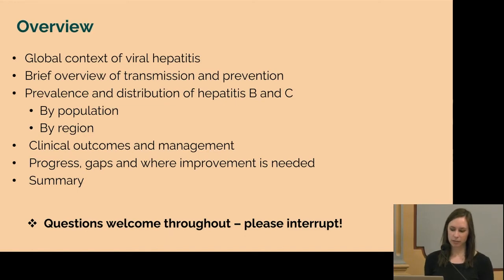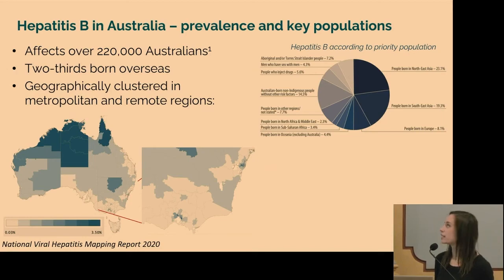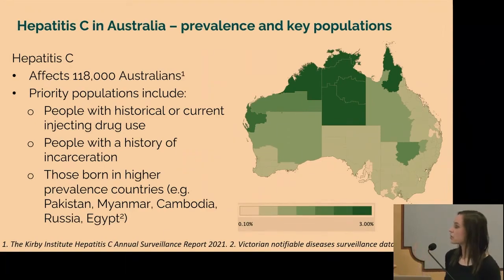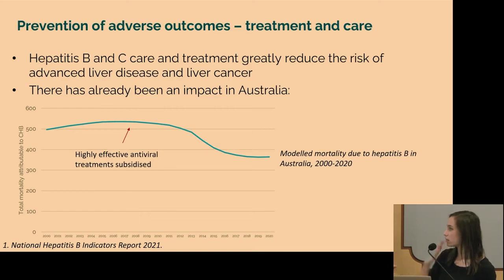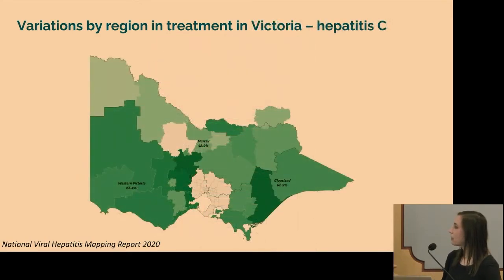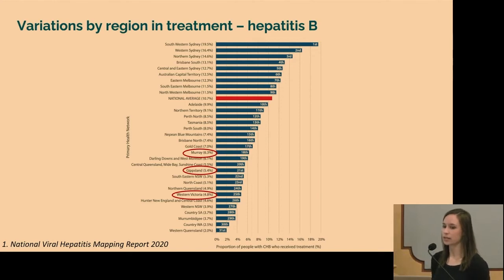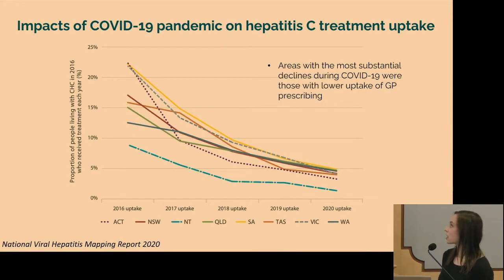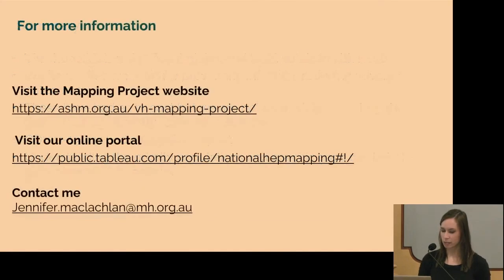Bendigo Forum - Epidemiological Overview On Viral Hepatitis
Jen Maclachlan